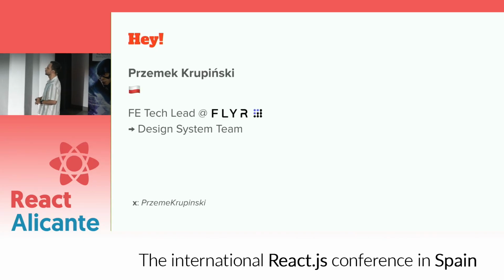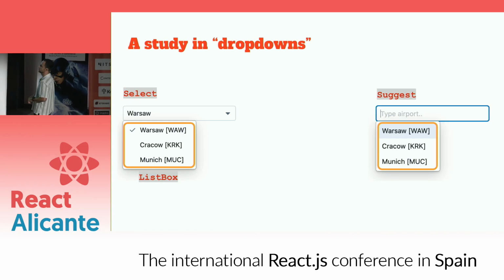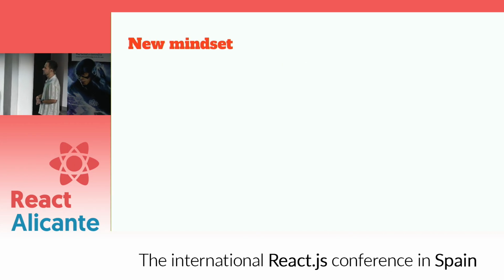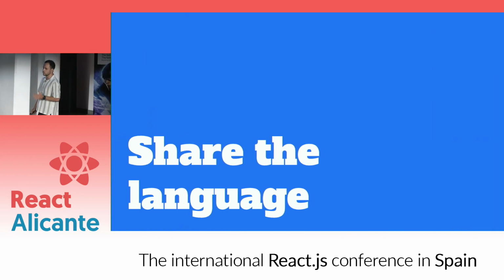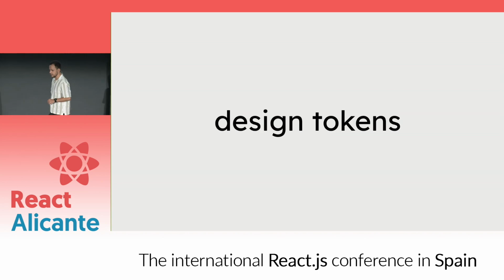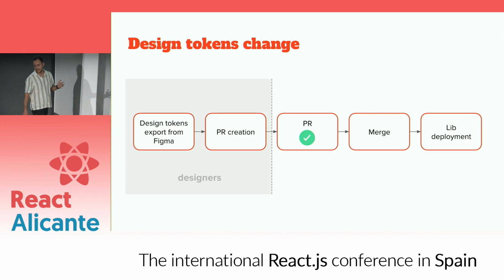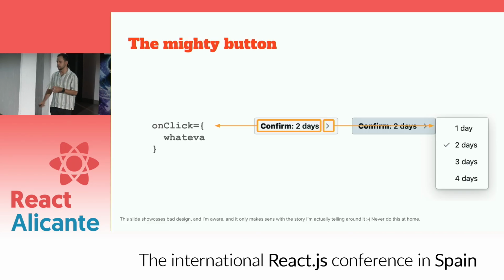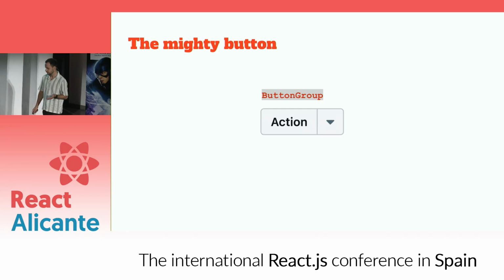2025 10 03 09 PRZEMEK KRUPIÑSKI CONGRESO REACT ALICANTE The international React js conference in